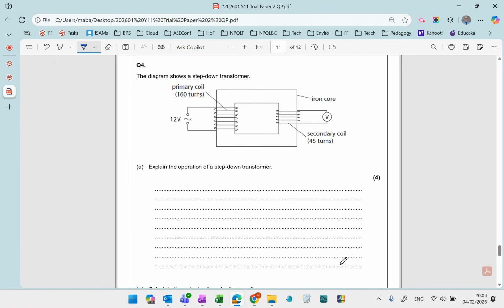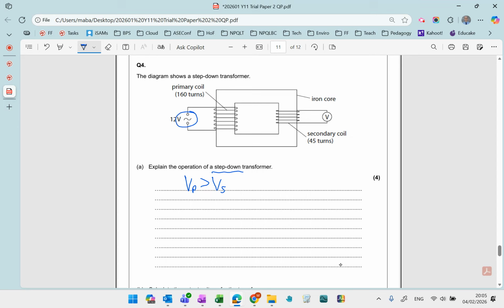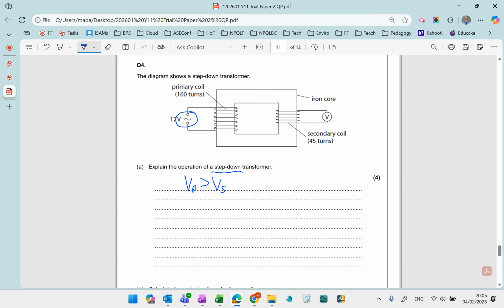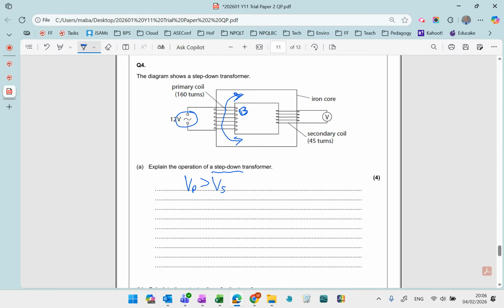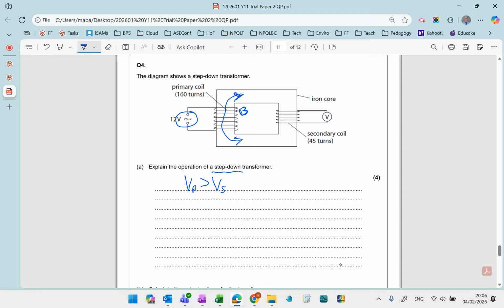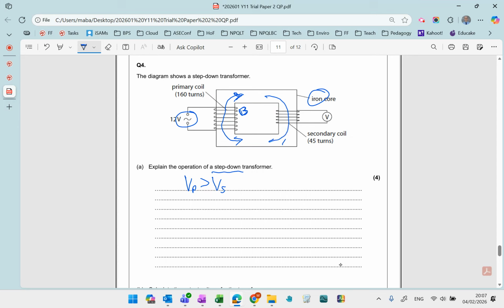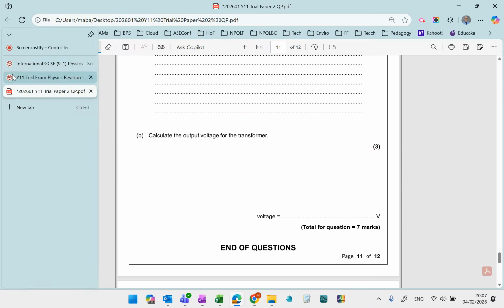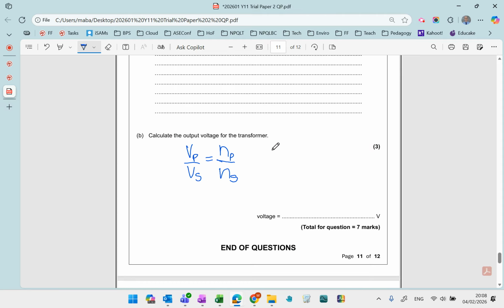Y11 IGCSE Physics Trial Exam, Paper 2, Q4